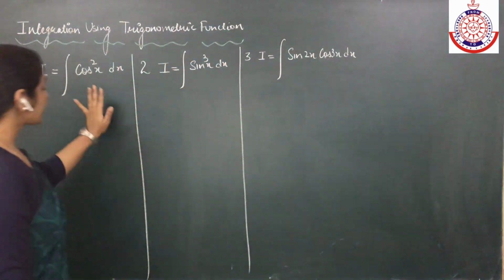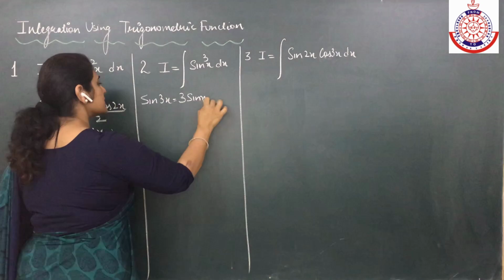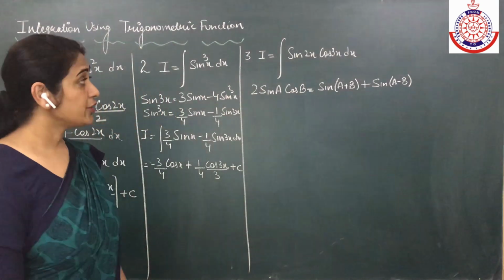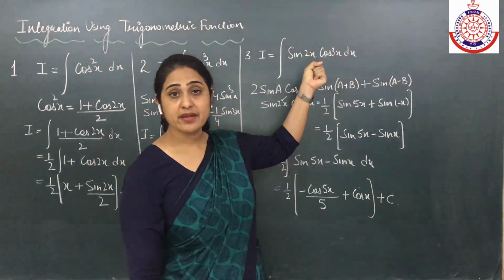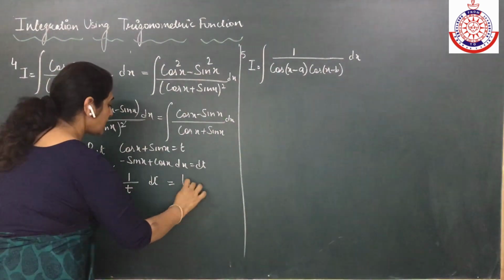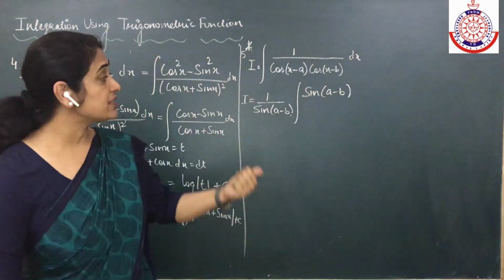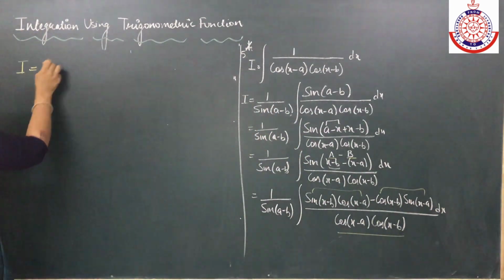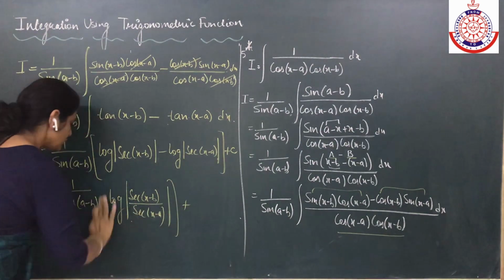Class Xll, Integration, Integration Using Trigonometry Ratios